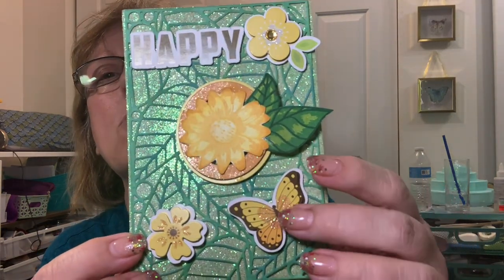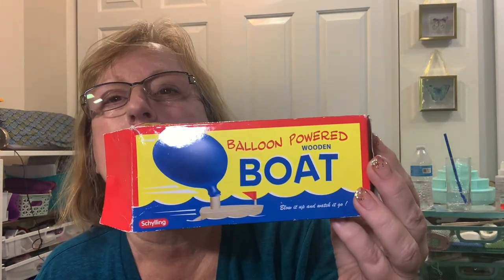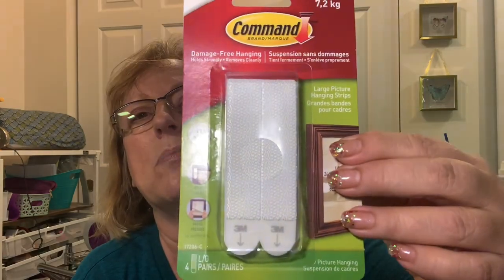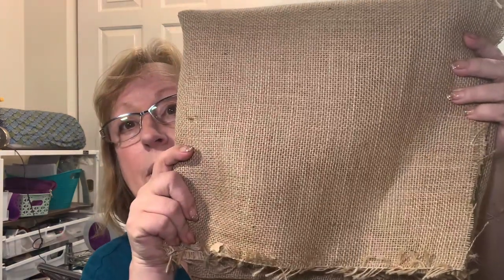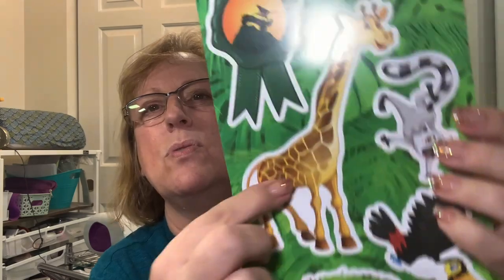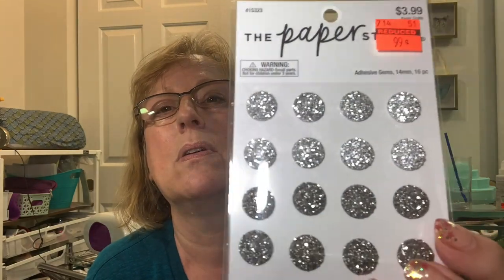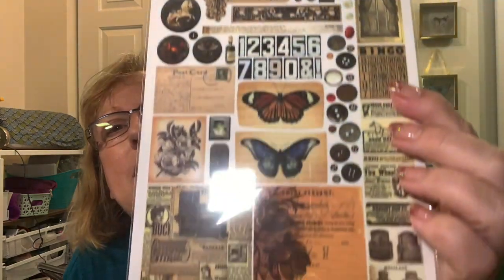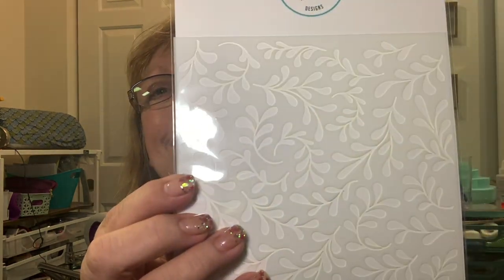Michael's, Hobby Lobby, Dollar tree, A cherry on top Hi Tori